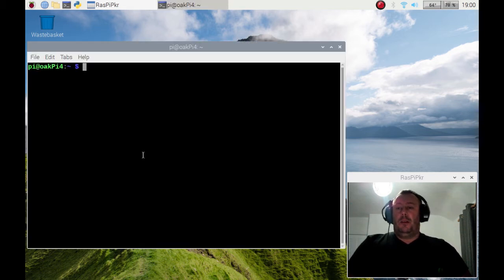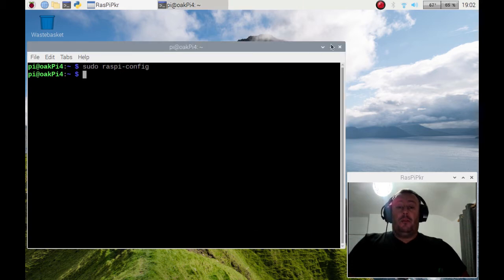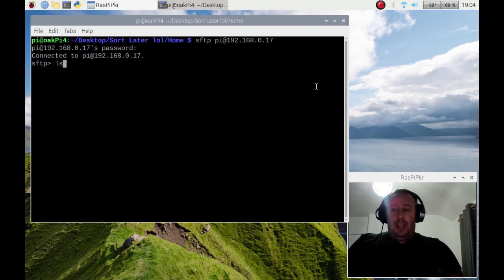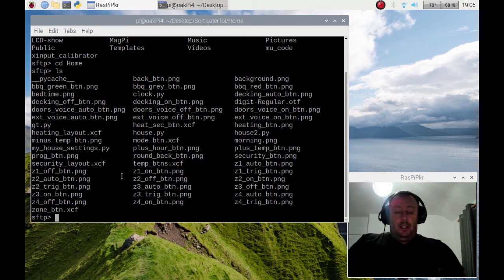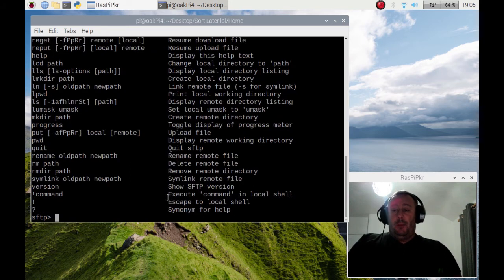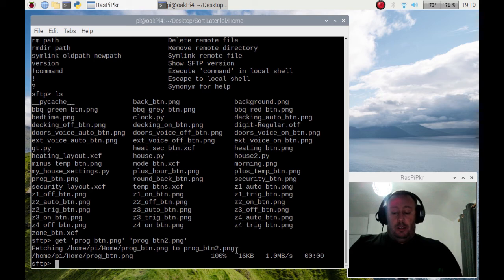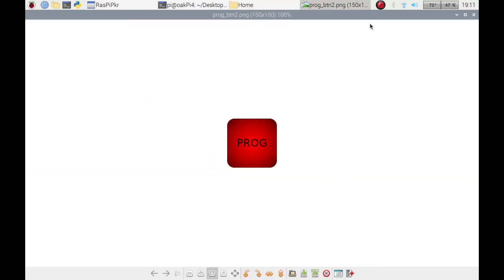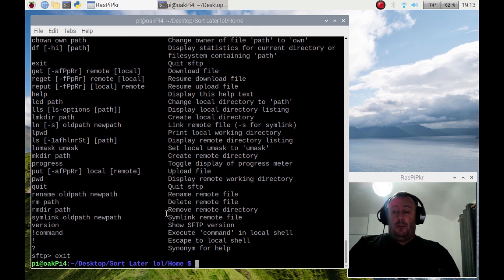How to use sftp on your Raspberry Pi Raspbian, Raspberry Pi OS or Linux.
In this video I show you how to use the secure file transfer protocol SFTP to transfer files to and from your Raspberry Pi.

As I'm coding this in real time and don't cut out my mistakes I make along the way, you get to see and hear me working out how to rectify any issues.

If you have enjoyed this video, please click that LIKE button.